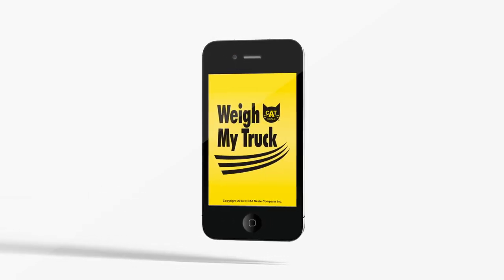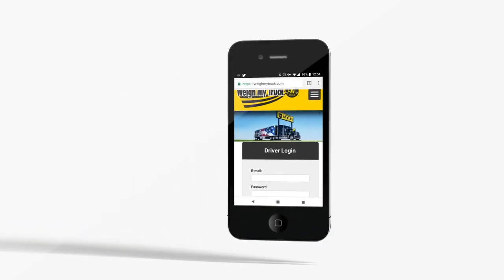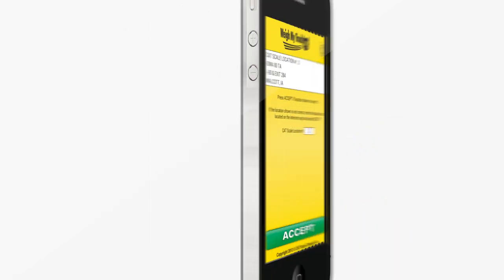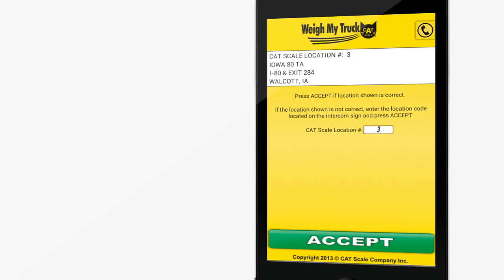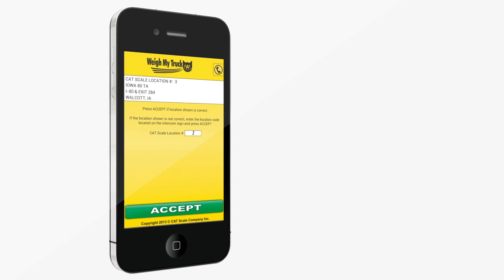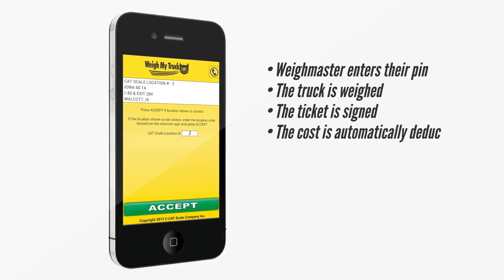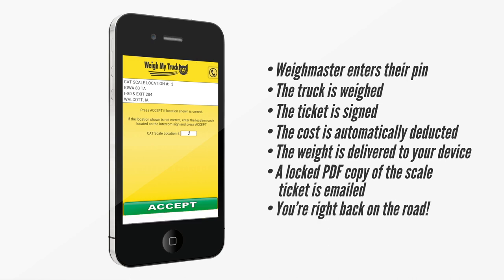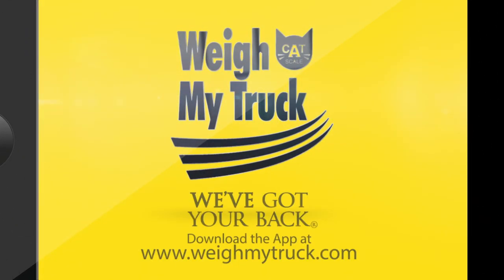CAT Scales | We Have Your Back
CAT Scales’ Weight My Truck app will revolutionize how you weigh your truck, saving you time and money in the process!

 - Weigh your truck from your Smartphone
 - You never have to leave your truck!

ABOUT OUR APPS

CAT Scale Company provides the professional truck driver a reliable, accurate, and certified weight through the cooperative relationship with our truckstop partners. We will guarantee the highest quality at a fair price.  We are totally committed to strengthening our #1 position in the industry through:

 - Exceptional customer service to enhance our outstanding image
   and reputation with the professional driver;
 - Superior quality of personnel and equipment;
 - Selection of the highest quality of locations that stress quality of
   service and commitment to the customer.

We will ensure that weighing on a CAT Scale will continue to be the #1 choice of professional drivers.